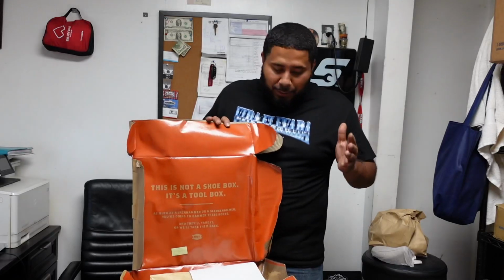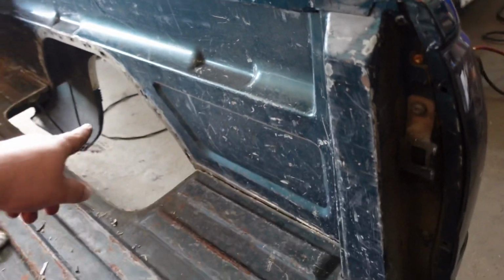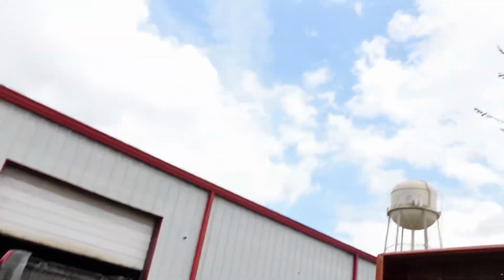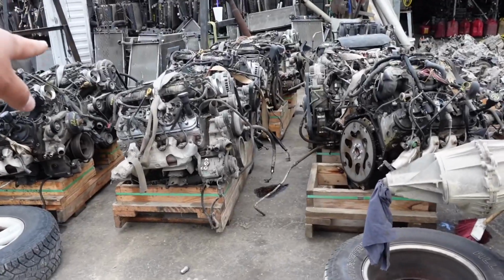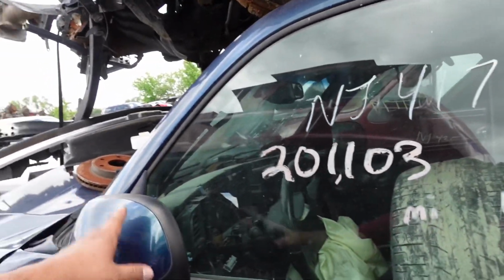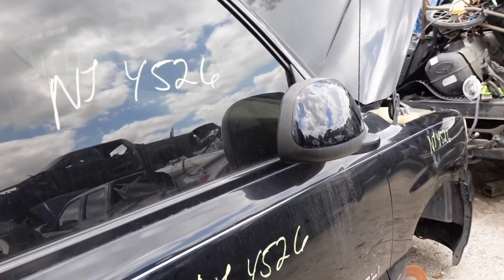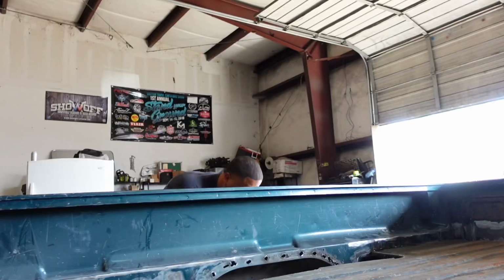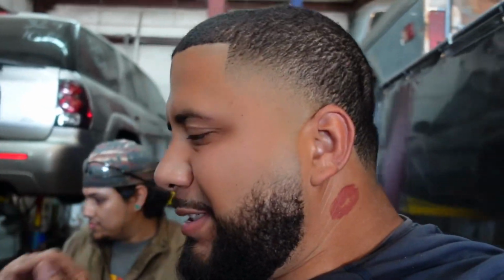The last month for the giveaway truck is here